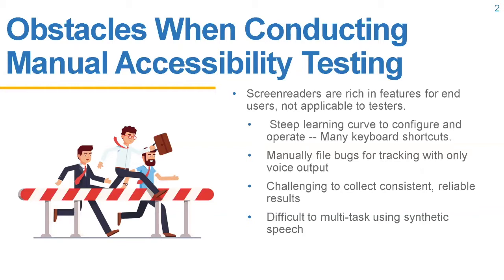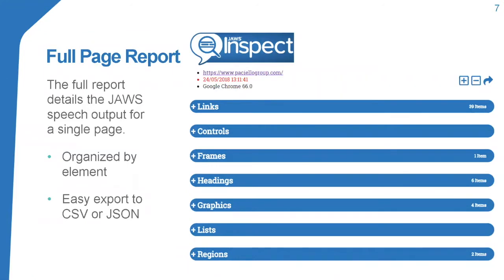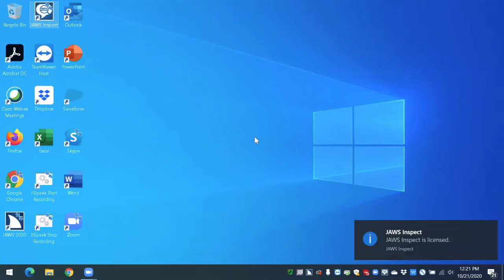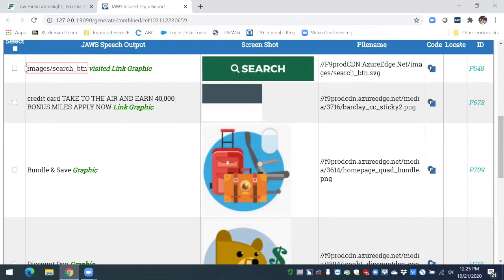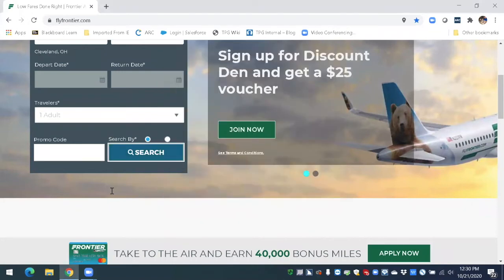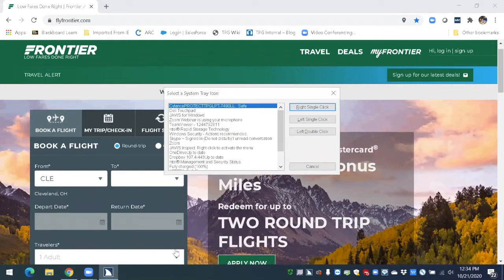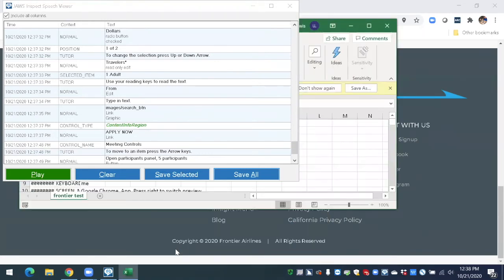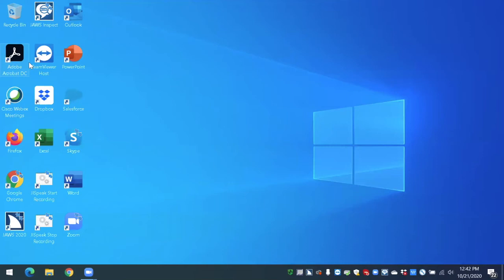JAWS Inspect Demo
Learn all about JAWS Inspect, our JAWS screen reader testing tool, from our expert Larry Lewis.